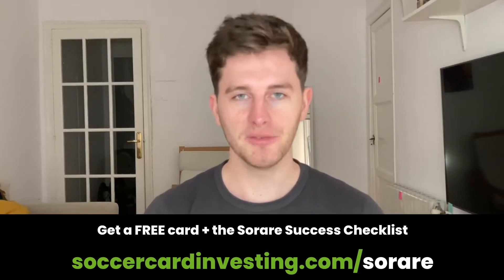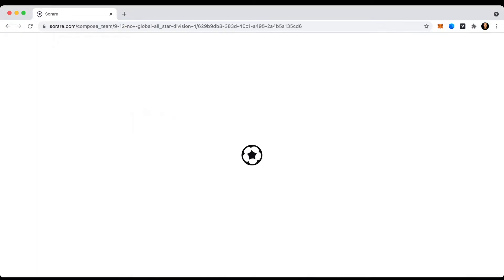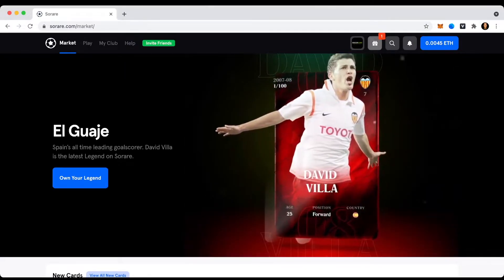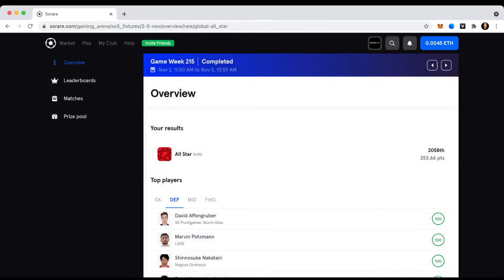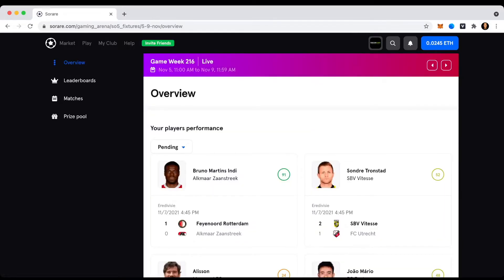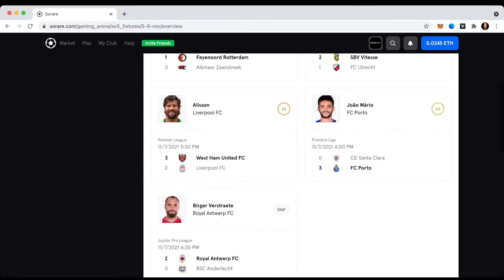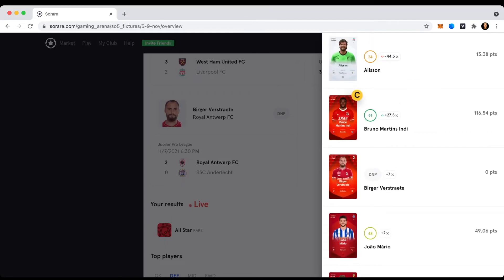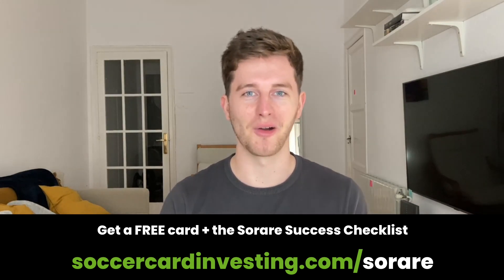Sorare: How to get cards? | Sorare Rewards (Sorare Start 3/3)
👉 Sign up for Sorare here and get a free card + my Sorare Success Checklist on top

In this video, I'll show you how to get cards in Sorare. You can earn cards every week as a reward if you compete with your team in the different competitions in the game. However, that is not the only reward you can get — there is also the chance of winning Ethereum on top of your card reward. This is how the Sorare rewards work and it can get pretty interesting for anyone who likes sports cards and soccer. Let's have a look how this last game week turned out for me and if I earned any reward!